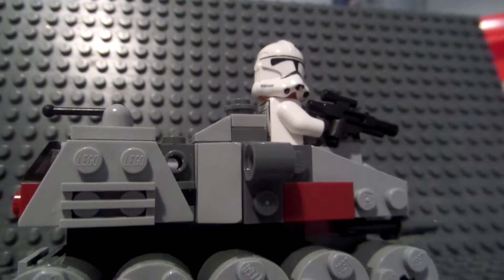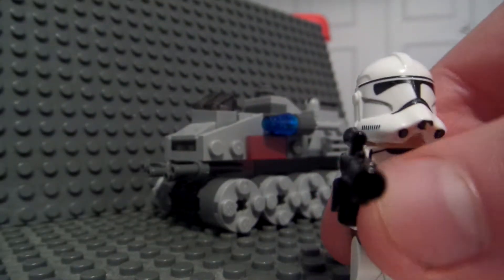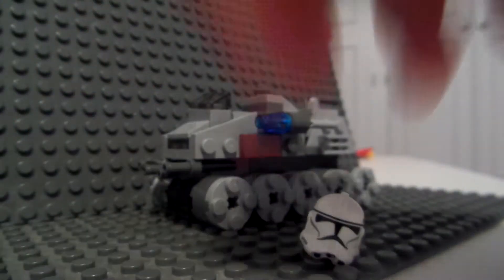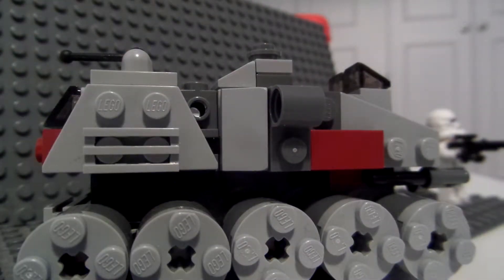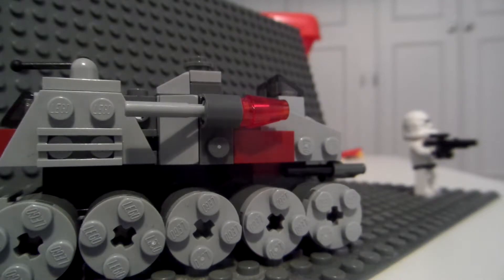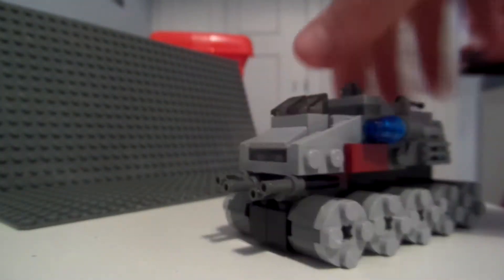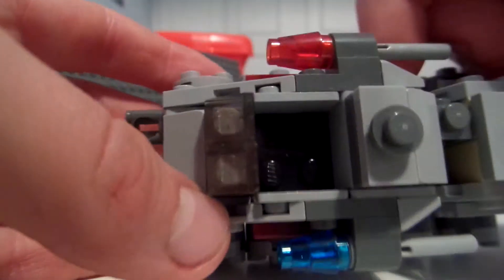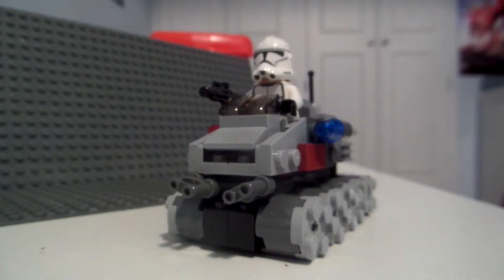lego mini turbo tank review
here is a video that should inspire you to play MORE lego